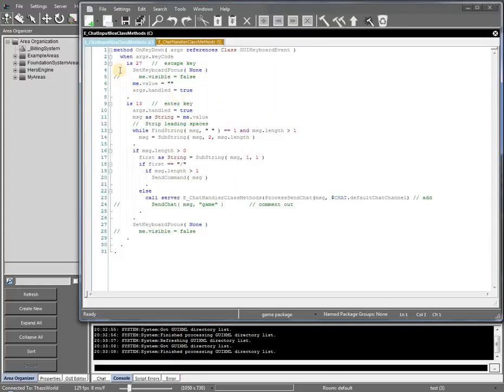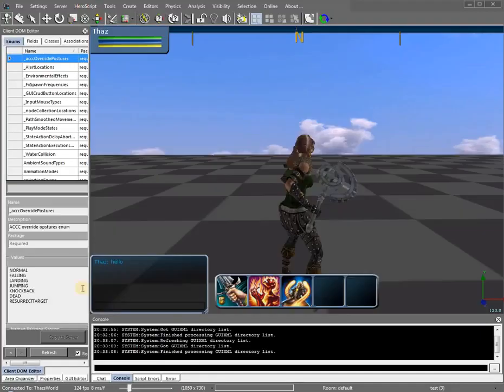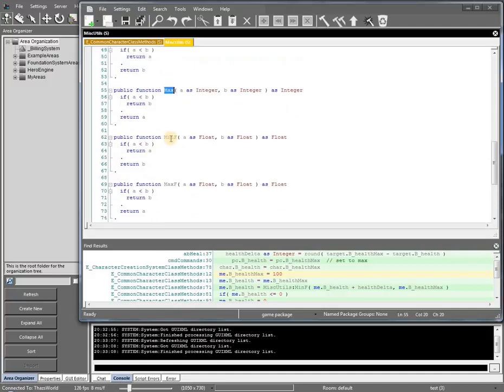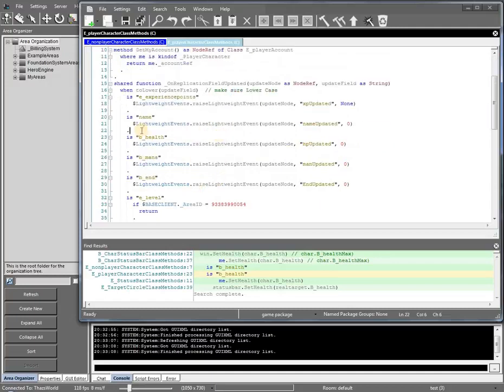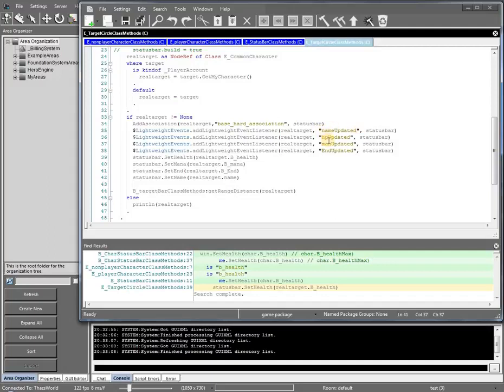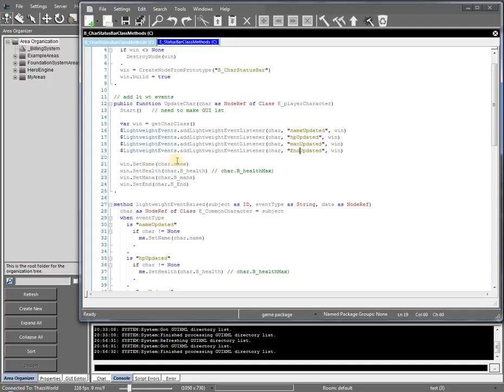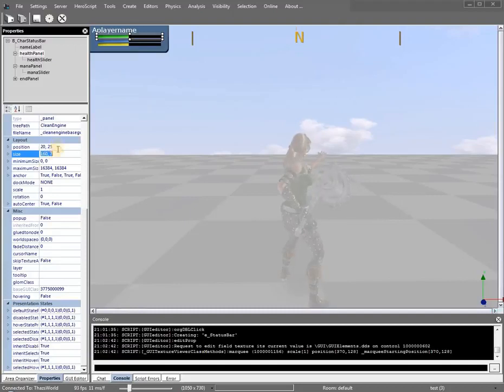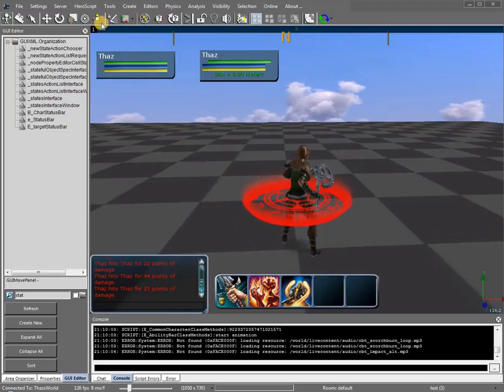Hero Engine Coding Tutorial Series 15 - Character Status Bar - By Thazager